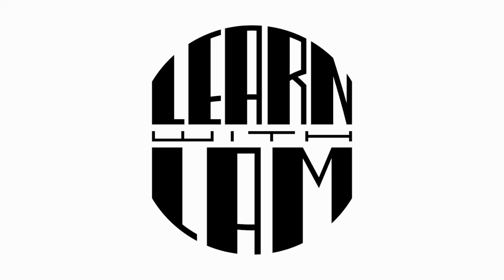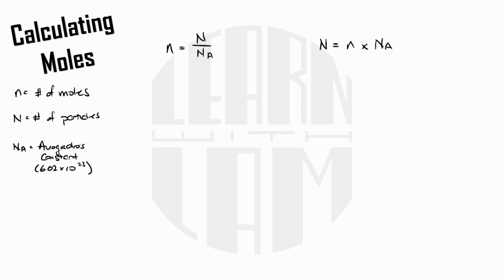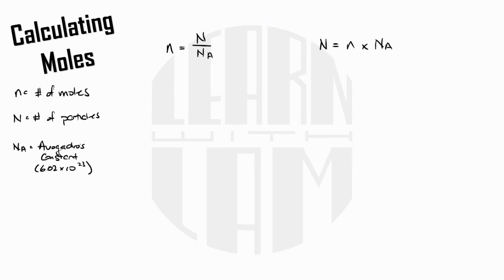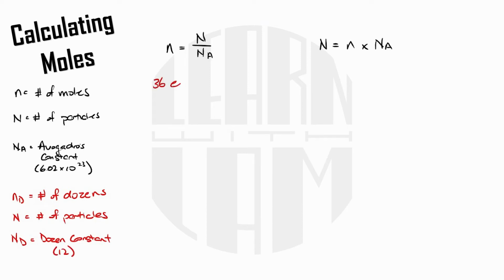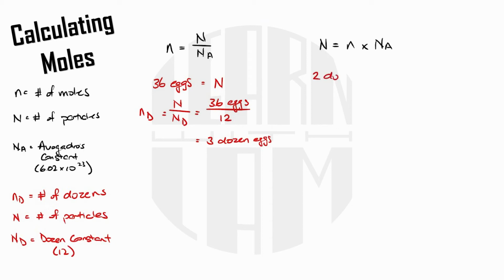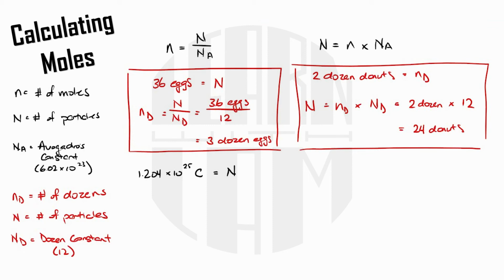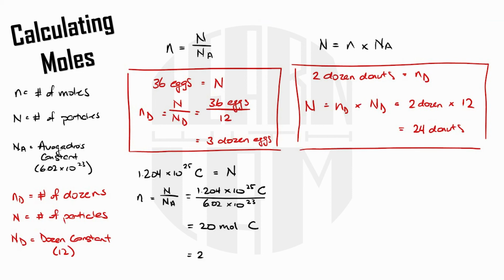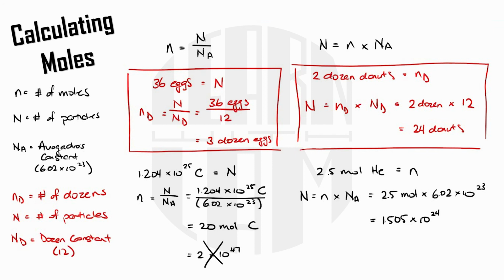Calculating Moles | LEARN with LAM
Teaching you how to convert from particles to moles and from moles to particles!

[Calculating Mass]